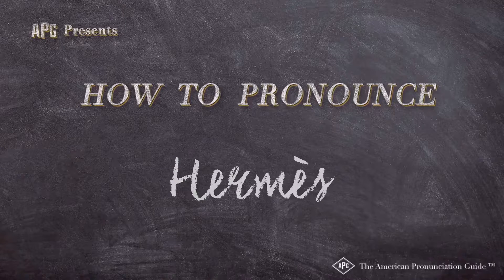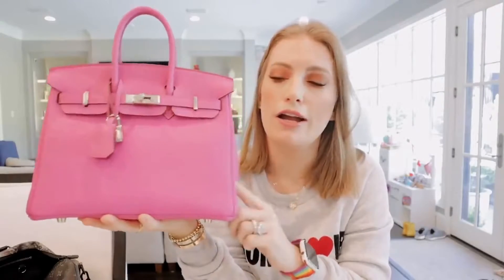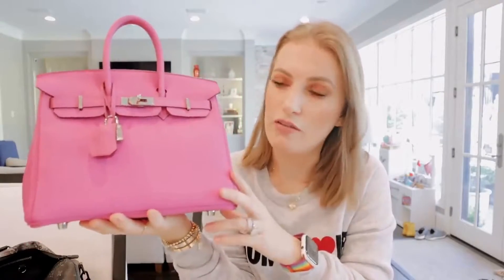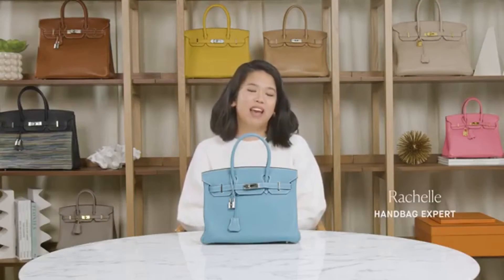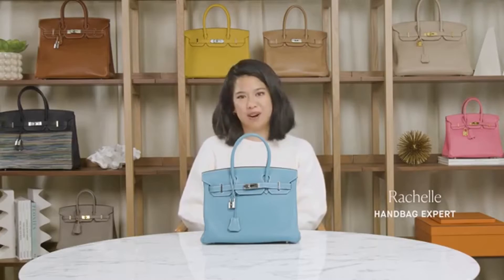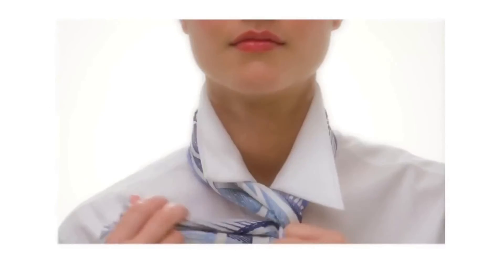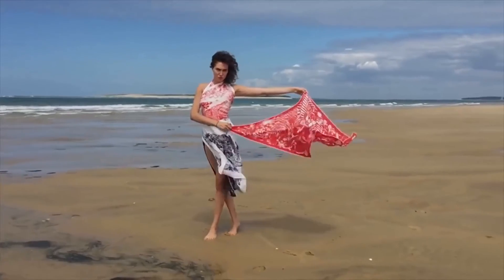How to Pronounce Hermès (Real Life Examples!)